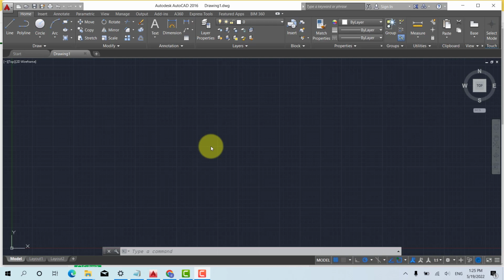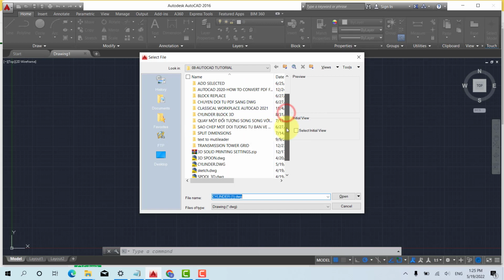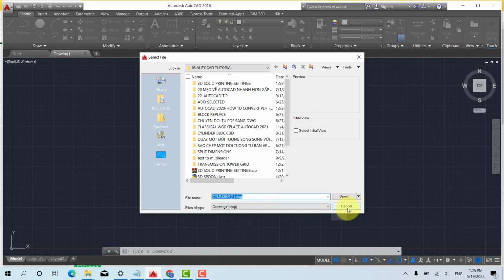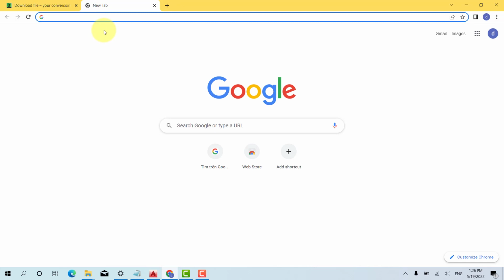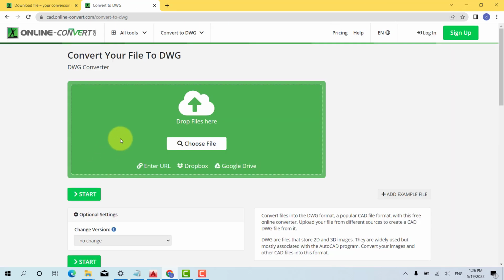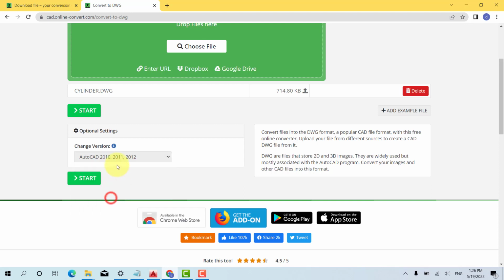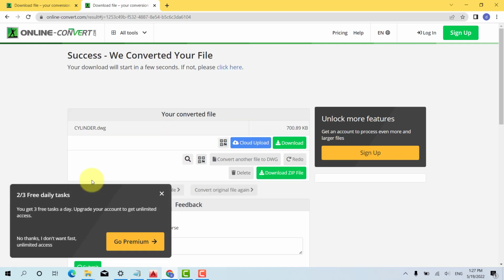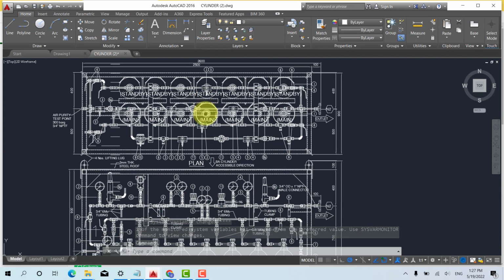HOW TO COVERT AUTOCAD FILE TO LOWER VERSION ONLINE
Convert files into the DWG format, a popular CAD file format, with this free online converter. Upload your file from different sources to create a CAD DWG file from it.

DWG are files that store 2D and 3D images. They are widely used but mostly associated with the AutoCAD program. Convert your images and other CAD files into this format.